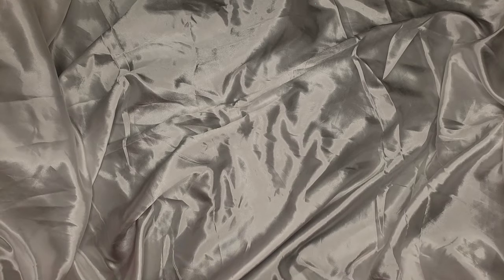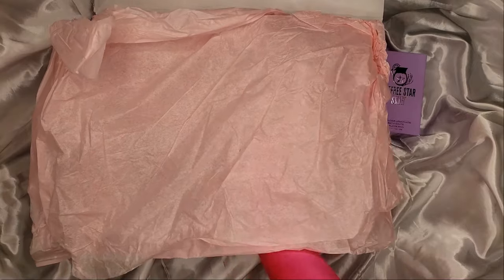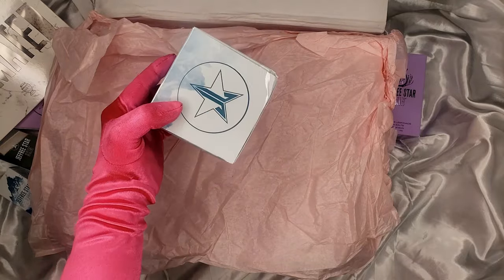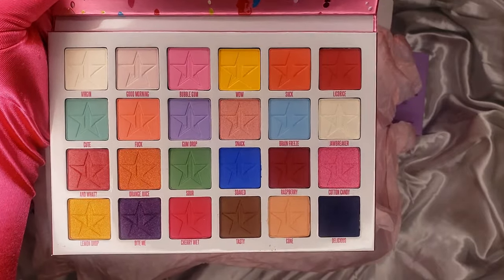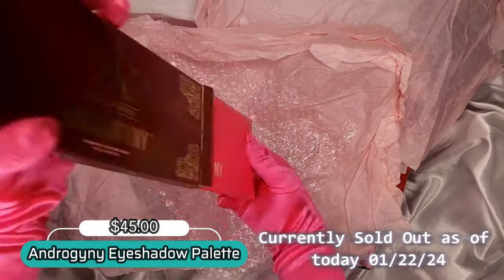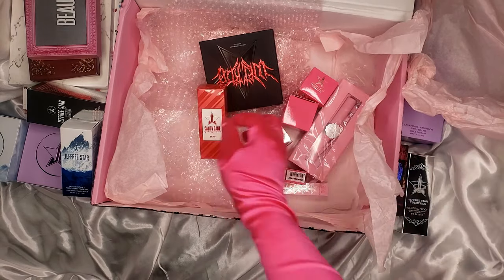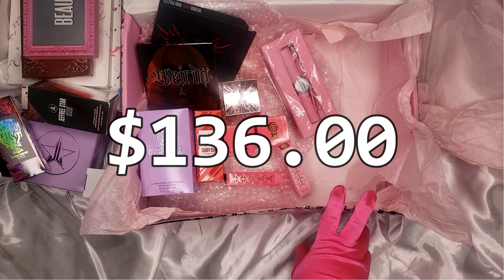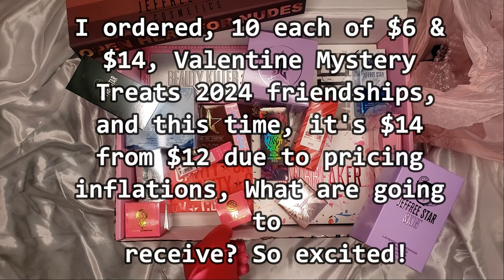JEFFREE STAR MYSTERY TREATS I Spring in JANUARY 2024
Hi Friendships! Welcome back to my channel! while waiting for my VALENTINES MYSTERY TREATS 2024 to arrive, I still have like 4 or 5 MYSTERY BOXES that I UNBOX and notice I haven't edit and upload yet, so while waiting, here are the Videos I haven't posted yet.
SAY HI TO POSITIVITY THINKING AND NO TO NEGATIVITY.